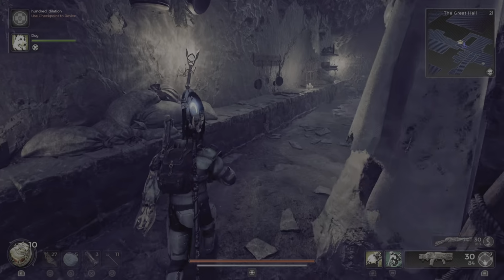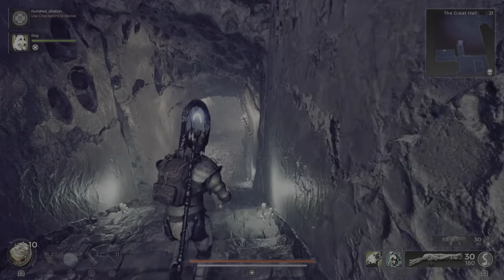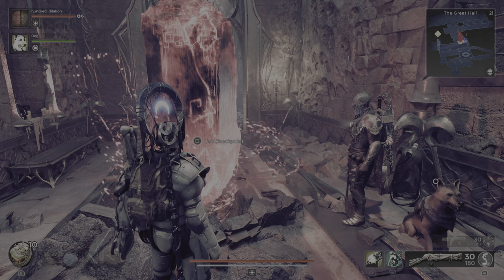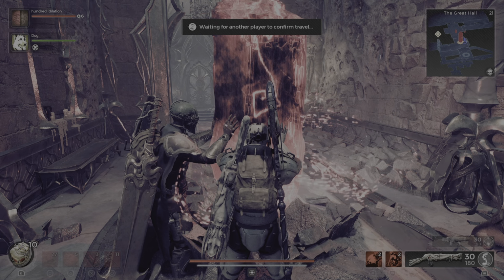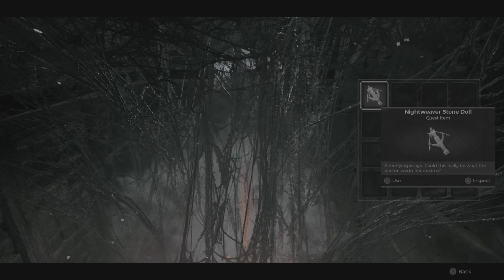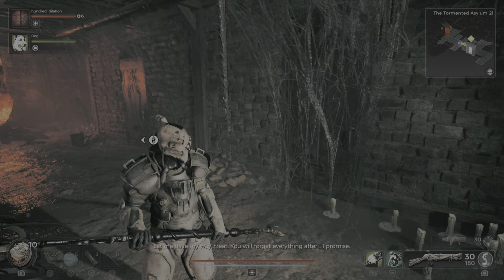How To Get The Super Rare & Secret Weapon The Rune Pistol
Craft At NIMUE